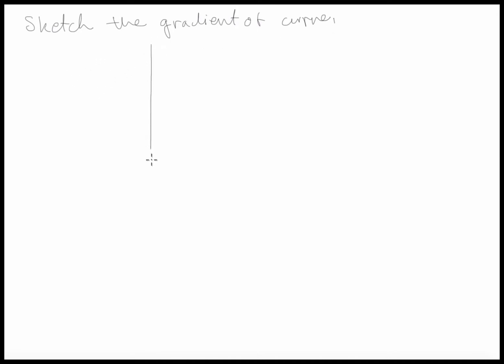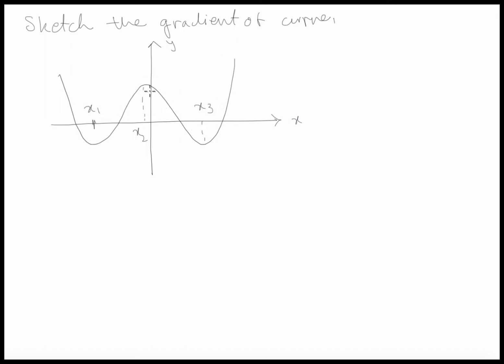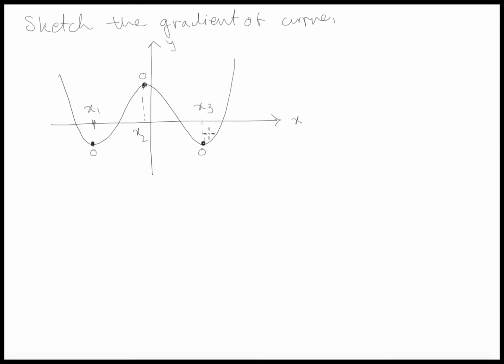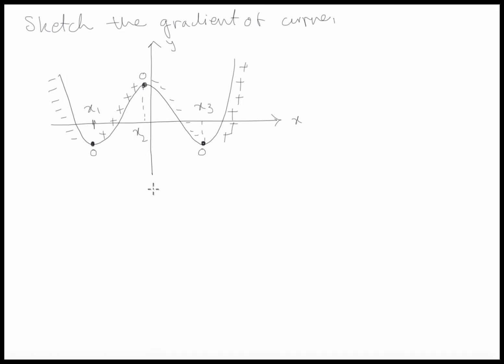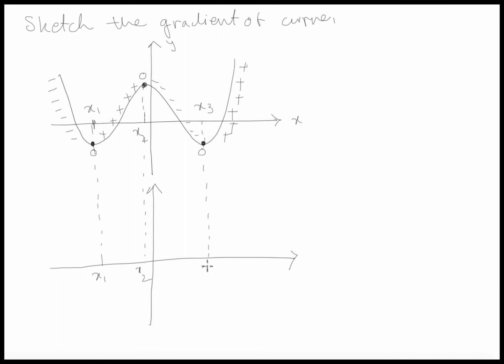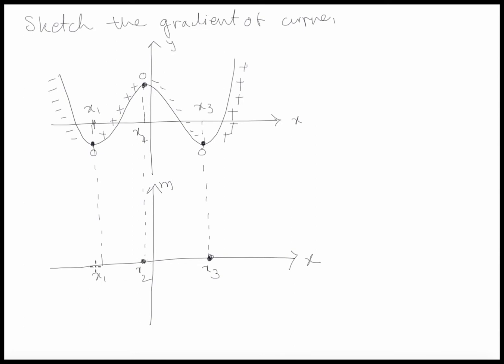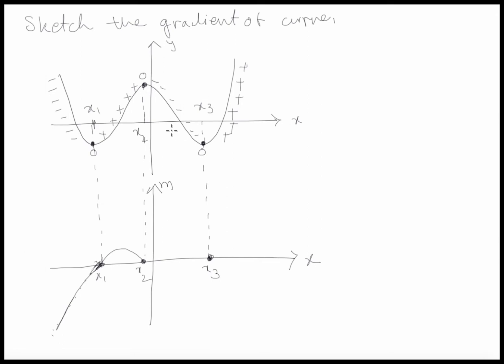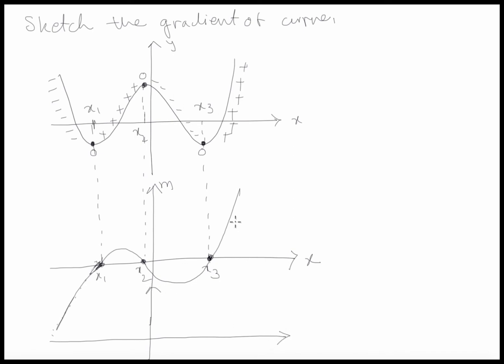Sketching Derivative of a Quartic Visually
Watch one of our tutors explain with a visual examples how to describe the gradient of a quartic equation.

Are you interested in getting some private tutoring in mathematics? We offer online tutoring for all maths levels and topics covered in the Australian curriculum by expert tutors (including year 11 and 12 VCE, HSC, QCE and others!). It's super easy to fit online tutoring into your schedule; simply log into our virtual whiteboard and you're ready to start your session!

Send us a chat on Facebook: @LearnEdTutor